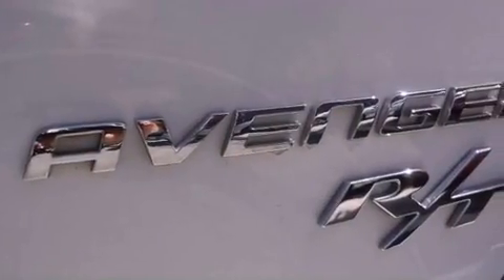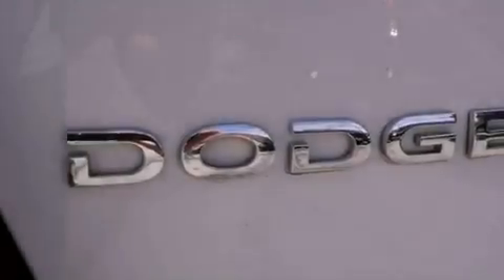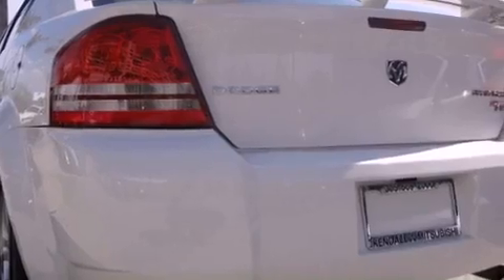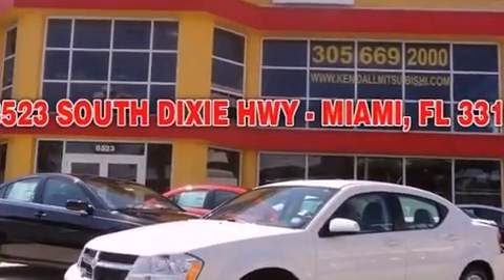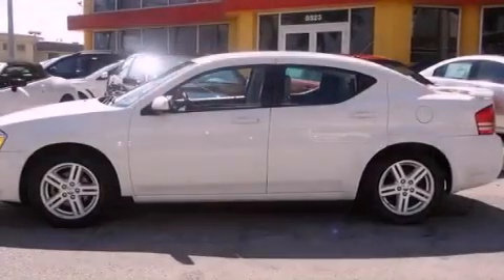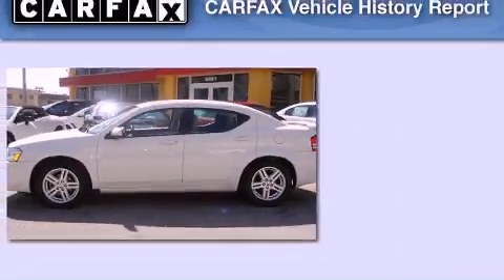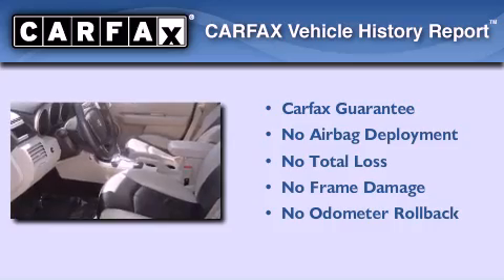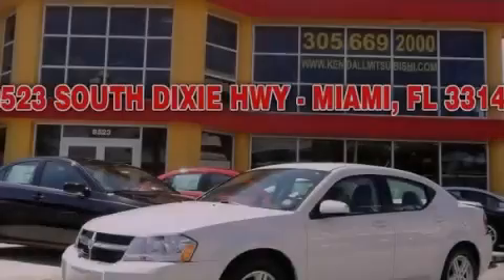Preowned 2010 Dodge Avenger Miami FL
Year : 2010
 Make : Dodge
 Model : Avenger
 Engine : gas i4 2.4l/144
 Trans . : automatic
 Exterior : white
 Miles : 37,253
 Interior : gray

 Lehman Mazda